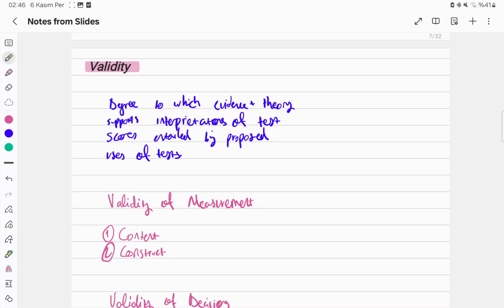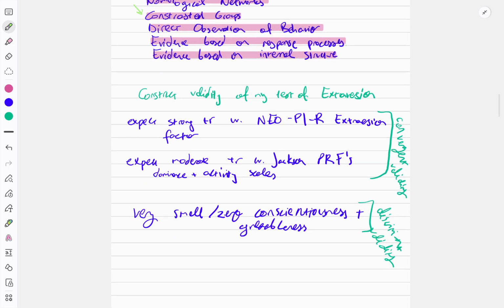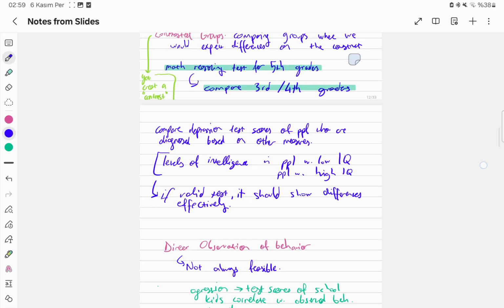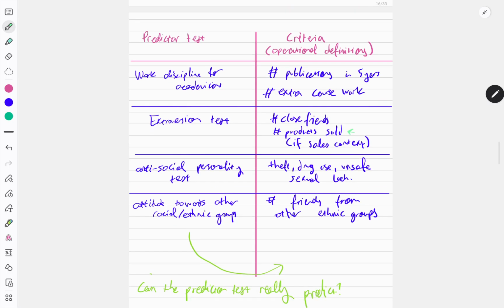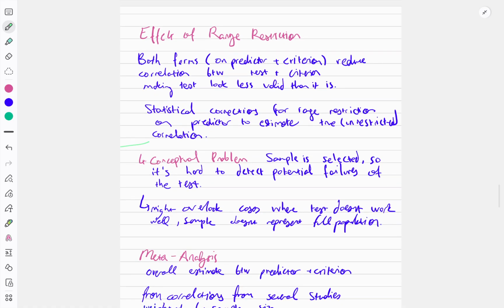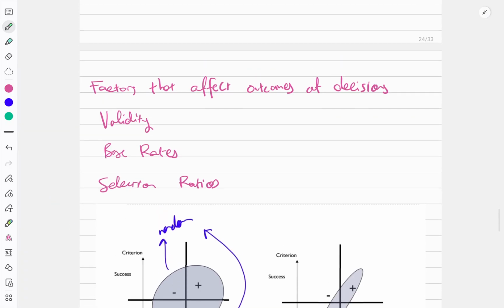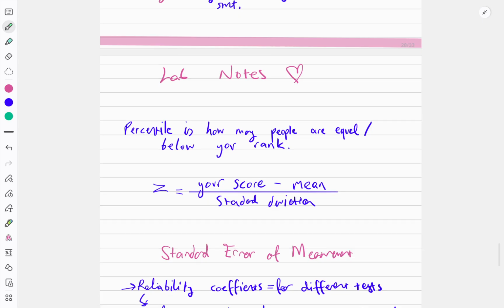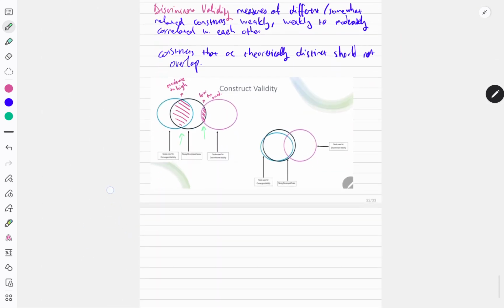Testing and measurement in psychology Validity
🧩 Zaman Damgalı Soru Listesi

🕐 0:00 – 2:00
S1. Geçerlik (validity) neyi ifade eder?
S2. Ölçme geçerliği ve karar geçerliği arasındaki fark nedir?

🕐 2:00 – 4:00
S3. İçerik geçerliğinin (content validity) temel ölçütleri nelerdir?
S4. Uzman yargısı içerik geçerliğinde neden önemlidir?

🕐 4:00 – 6:00
S5. Yapı geçerliği (construct validity) neyi test eder?
S6. “Construct” (yapı) kavramı ne anlama gelir?

🕐 6:00 – 8:00
S7. Yakınsak (convergent) ve ayrışan (discriminant) geçerlik nasıl ayırt edilir?
S8. Multitrait–multimethod matrisi ne işe yarar?

🕐 8:00 – 10:00
S9. “Nomological network” nedir ve hangi ilişkileri açıklar?
S10. Karşıt gruplar (contrasted groups) yöntemi nasıl kullanılır?

🕐 10:00 – 12:00
S11. Gözlem temelli kanıt (direct observation) ne zaman uygundur?
S12. “Response process evidence” nedir, nasıl toplanır?

🕐 12:00 – 14:00
S13. Faktör analizi (factor analysis) yapı geçerliğinde neyi gösterir?
S14. “Criterion-related validity” neyi test eder?

🕐 14:00 – 16:00
S15. Yordama geçerliği (predictive validity) ve eş zamanlı geçerlik (concurrent validity) farkı nedir?
S16. “Range restriction” neden bir problem oluşturur?

🕐 16:00 – 18:00
S17. “Meta analysis” geçerlik çalışmalarında ne işe yarar?
S18. “Correction for attenuation” neyi düzeltir?

🕐 18:00 – 20:00
S19. “Validity of decisions” kavramı neyi açıklar?
S20. Test geçerliği işe alım kararlarını nasıl etkiler?

🕐 20:00 – 23:00
S21. “Base rate” ve “selection ratio” karar kalitesini nasıl değiştirir?
S22. “Cutoff score” belirlemek neden önemlidir?

🕐 23:00 – 26:00
S23. Yanlış pozitif ve yanlış negatif (false positive/negative) durumları nasıl yorumlanır?
S24. Duyarlılık (sensitivity) ve seçicilik (specificity) neyi ölçer?

🕐 26:00 – 28:00
S25. Güvenirlik azaldığında SEM nasıl değişir?
S26. SEM (Standard Error of Measurement) bireysel puanlar için ne sağlar?

🕐 28:00 – 30:00
S27. SEM ile güven aralığı (confidence interval) nasıl hesaplanır?
S28. Cronbach’s alpha değeri SEM ile nasıl ilişkilidir?

🕐 30:00 – 33:00
S29. Geçerlik azaldığında ekonomik kayıp (utility) nasıl etkilenir?
S30. Test–karar geçerliği işletmeler için neden kritiktir?